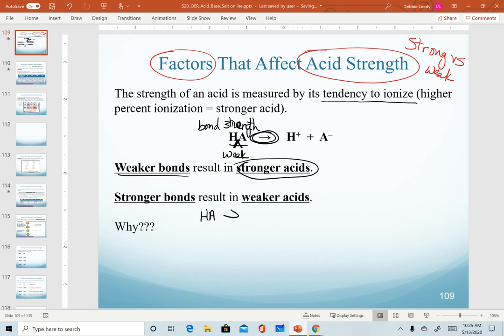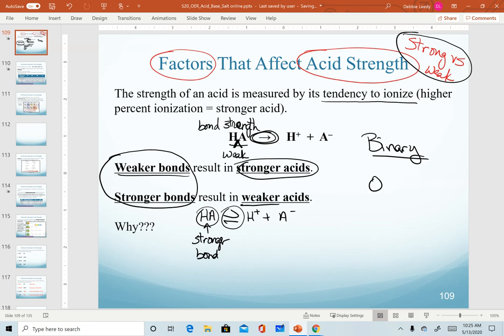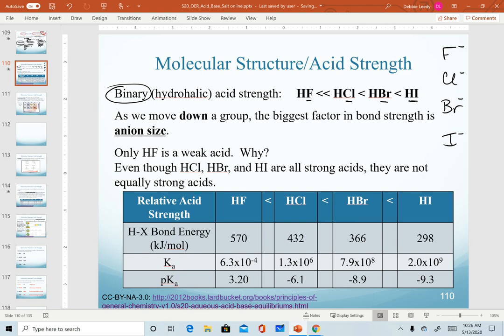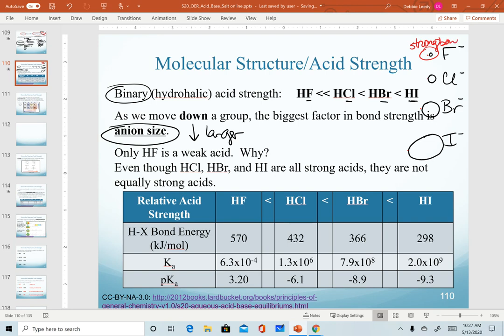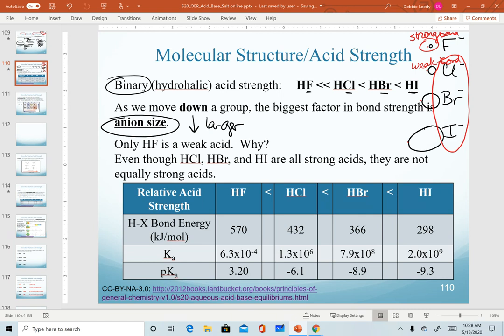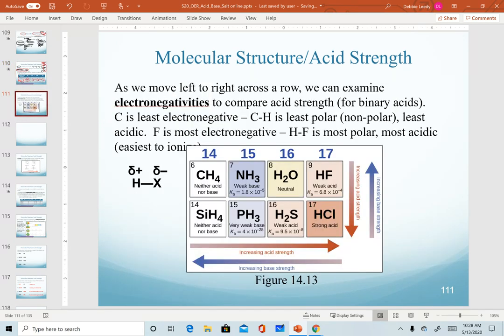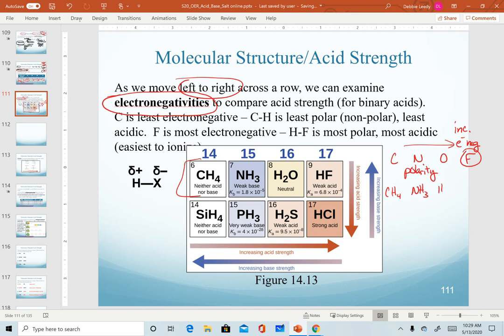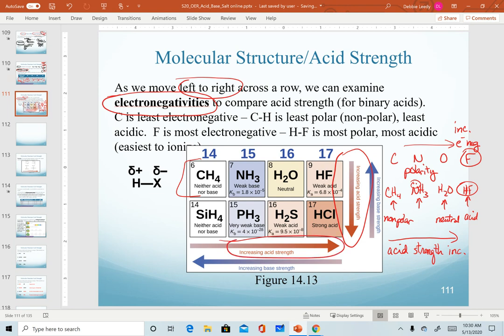Factors affecting acid strength; binary acids